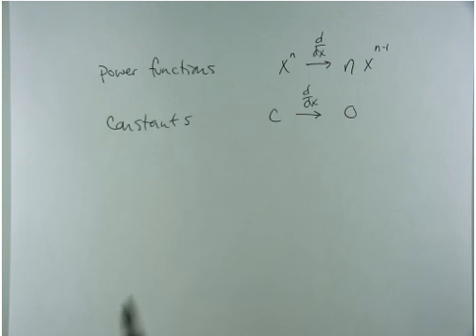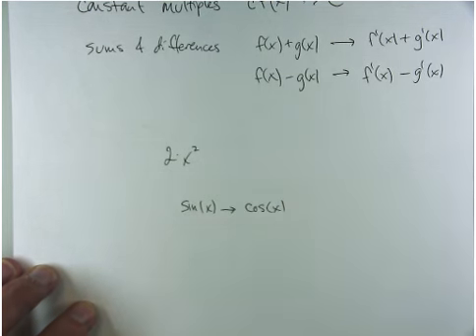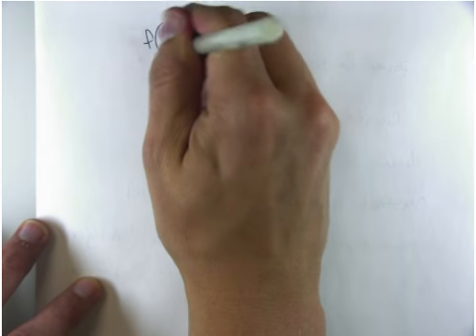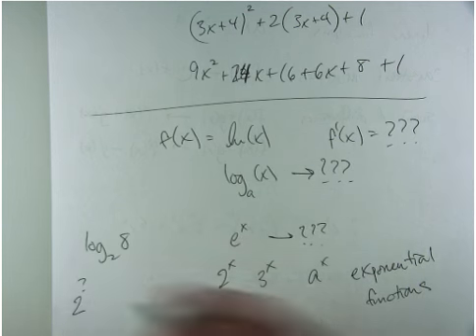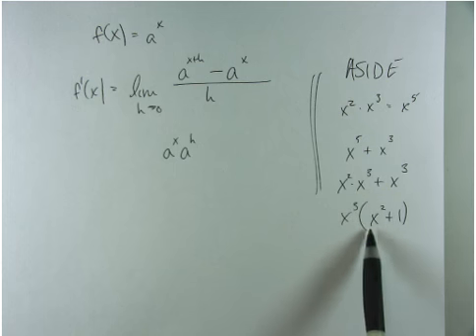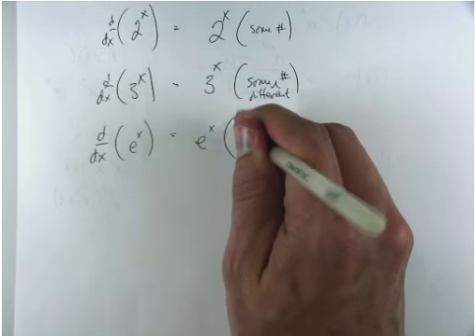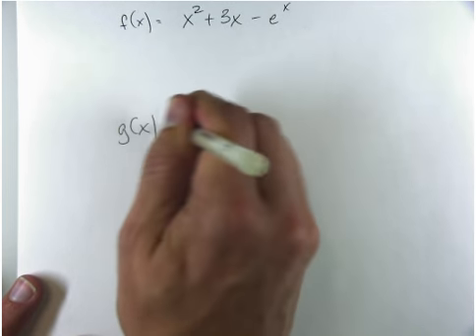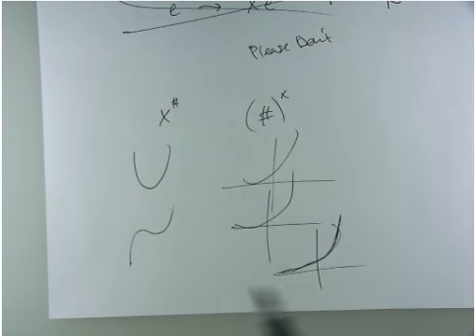6/1 (part 1) Derivatives of Exponential Fns